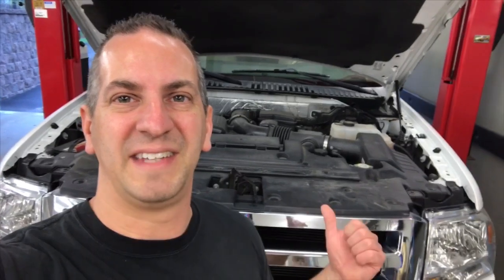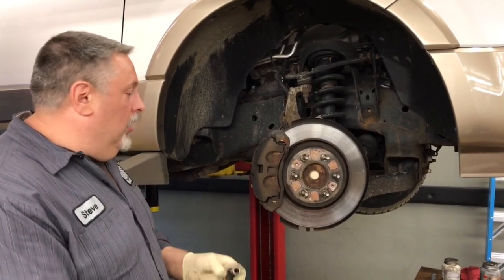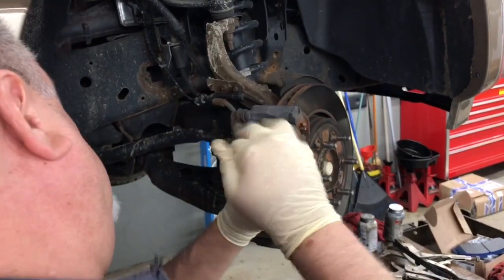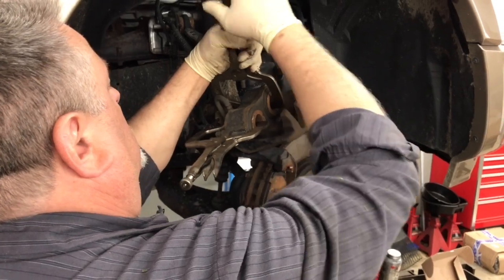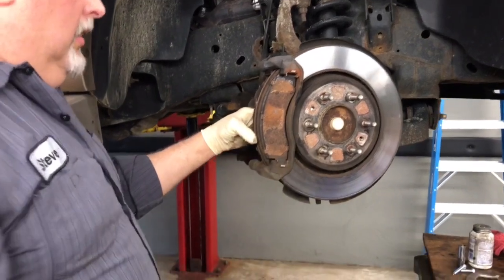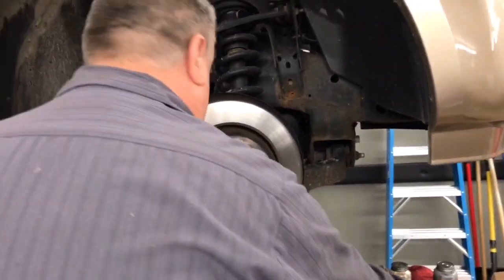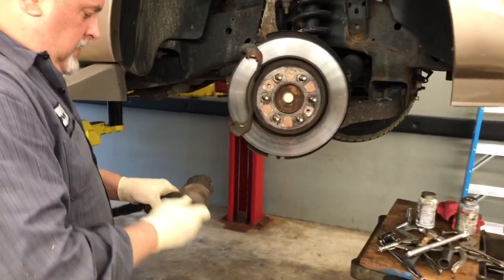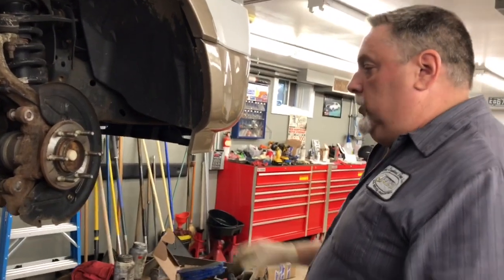How To Replace Ford Expedition Front Brake Rotors And Pads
Learn how to replace the brake rotors and pads on a Ford Expedition. You should be able to apply the basics steps shown in this video to your Ford Expedition. This Expedition is a 2012.

This is a fairly easy to perform auto repair that can be performed with basic hand tools in your driveway.